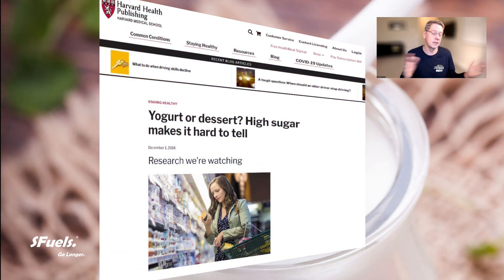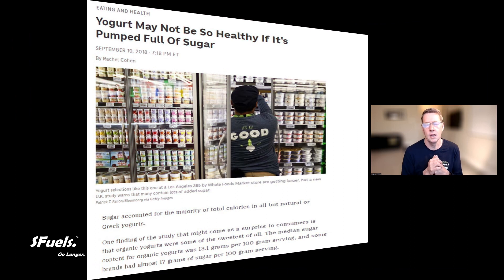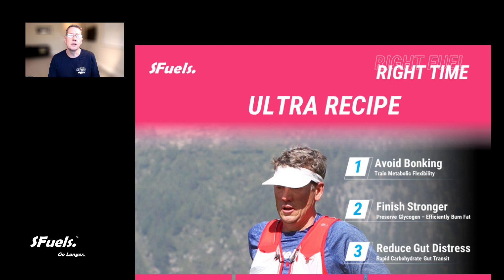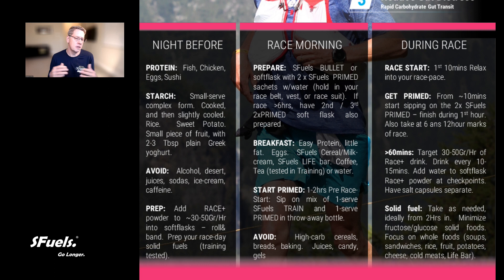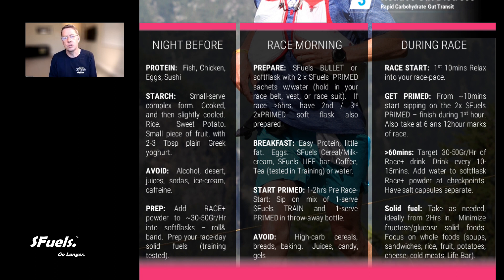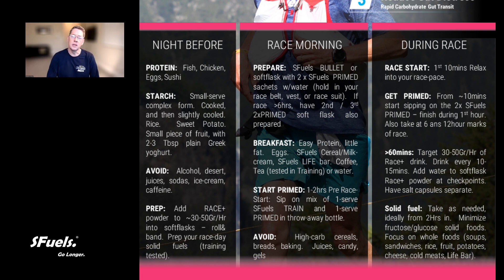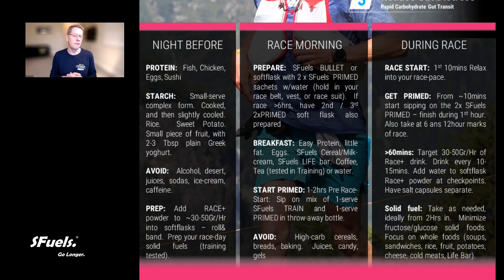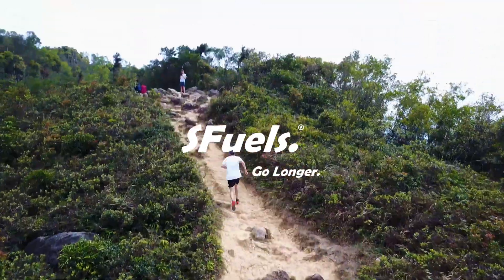Part 3 of 4: Off-Season Breakfast - Yoghurt done Right. PLUS, SFuels Race-Recipe, Ultra-Marathon.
Part 3 of 4: 'How to optimize your off-season Breakfasts - Part 3 Yoghurts. PLUS - we talk Racing Recipes - this week it's the ultra marathon.

Ultra-Marathon Race Recipe - Download.

The information documented within this video, and on SFuelsgolonger.com
is not provided, nor intended, to cure, treat or diagnose any disease.

The provision of this information and products from SFuels should not be
substituted for consultation (face to face) or medical advice, from your preferred health care professional and/or general physician.

The information provided in this guide, and on SFuelsgolonger.com are based on the opinions of SFuels, unless otherwise referenced and/or linked.

This guide is provided as a means to share the experience and knowledge of SFuels with those interested in a low-carbohydrate lifestyle.